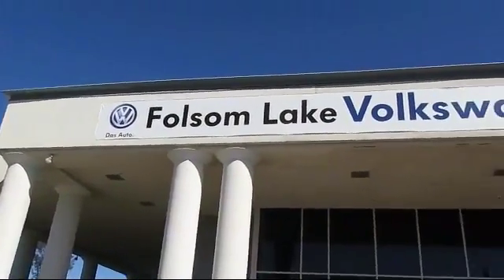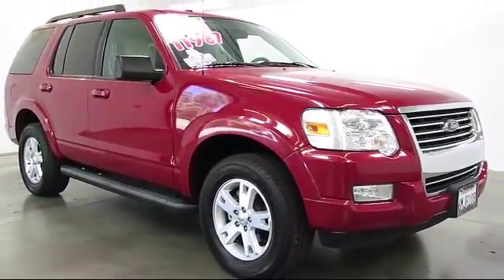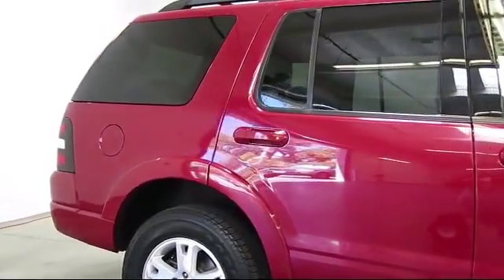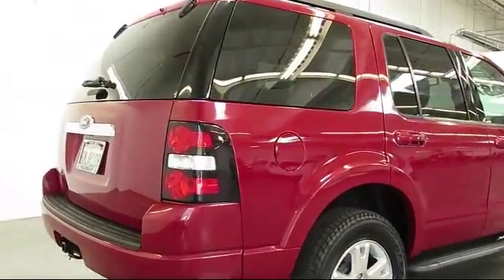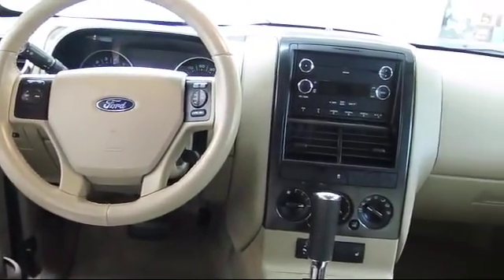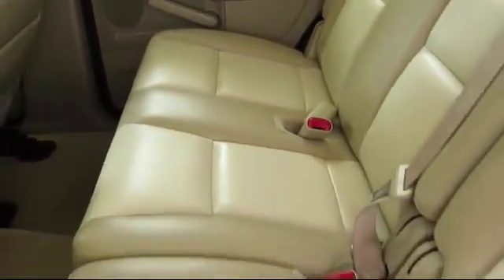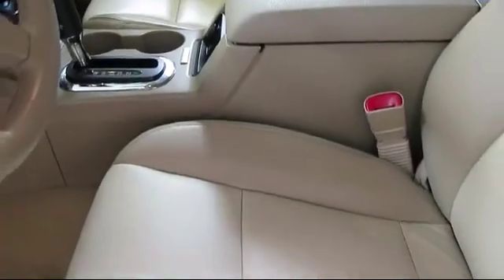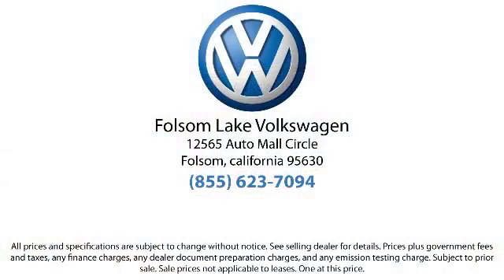2010 Ford Explorer Sport Utility XLT Folsom Sacramento Roseville Elk Grove El Dorado Hills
2010 Ford Explorer Sport Utility XLT Stock Number: U1853 Vin:1FMEU6DE1AUA53086.